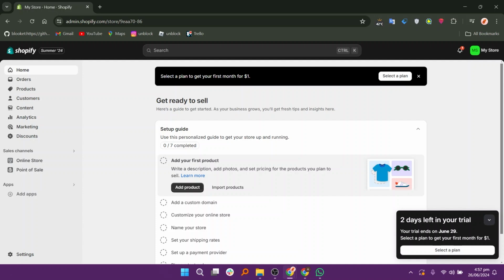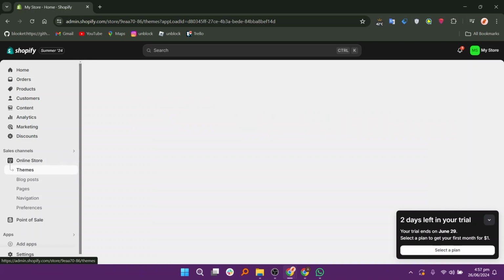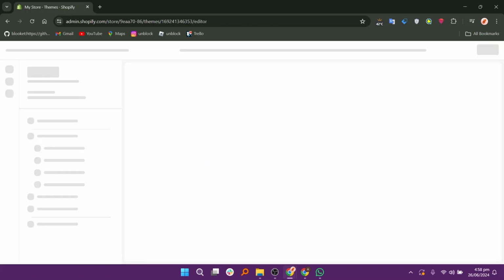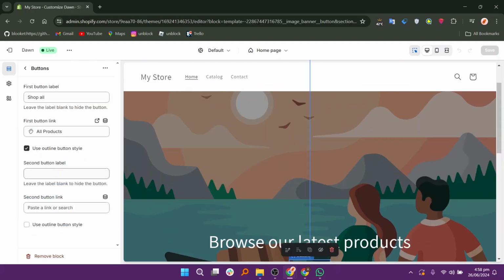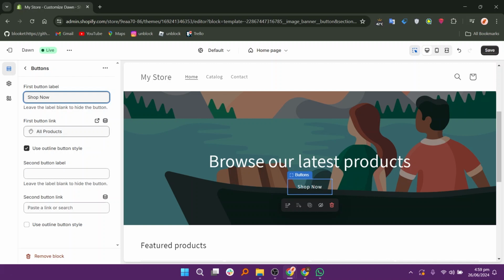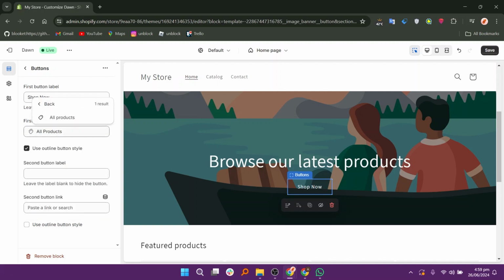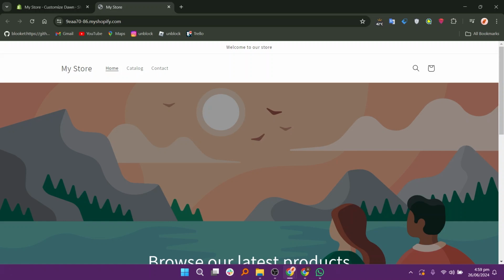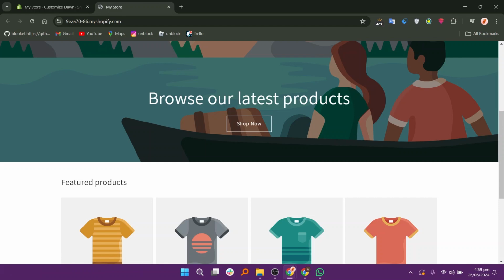How to Add Shop Now Button on Shopify Homepage (2025)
In this video I'll show you How to Add Shop Now Button on Shopify Homepage